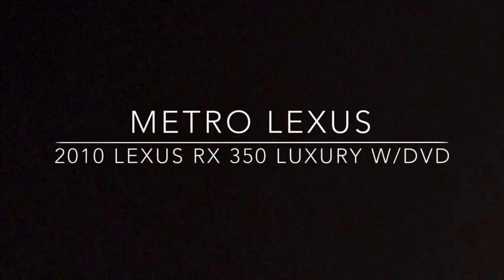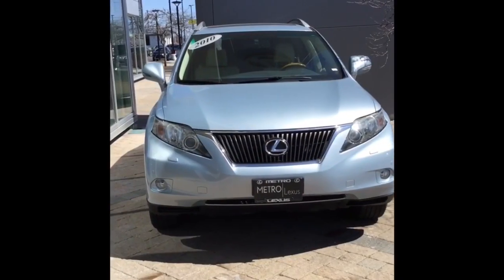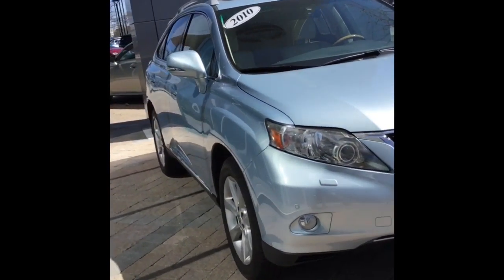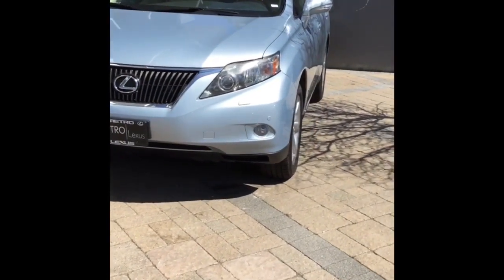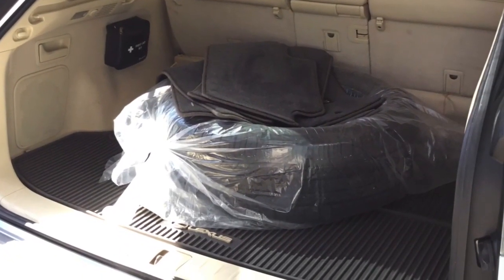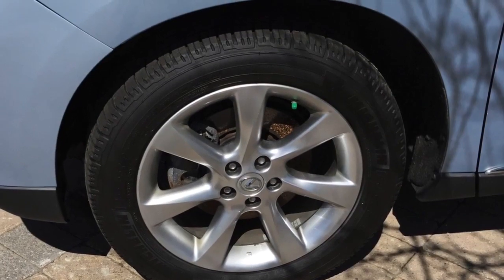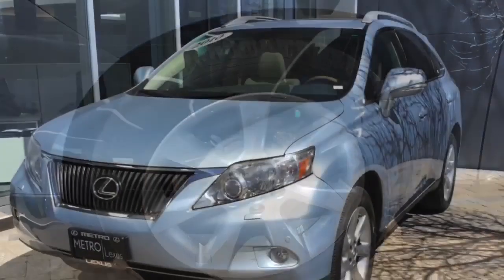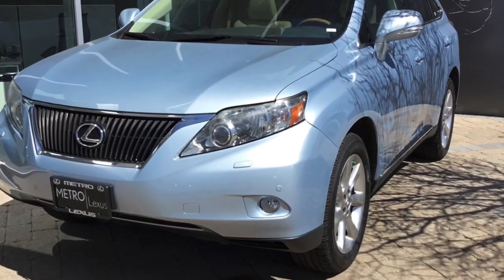2010 Lexus RX 350 Medina OH | Lexus RX 350 dealership Cleveland OH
to find out more information about our inventory! 2010 Lexus RX 350 Looking for a new Lexus to suit your needs? Metro Lexus located near Beachwood OH is the place to go! We have a wide range of new and used Lexus's waiting to be driven today. Our exceptional staff will do anything to assist you in getting in a new Lexus quick and easy as possible. Give us a chance to provide you with the excellence and efficiency you deserve. If you are in or around Beachwood OH stop by Metro Lexus today and see how we will earn your trust and business for your next Lexus in the area!